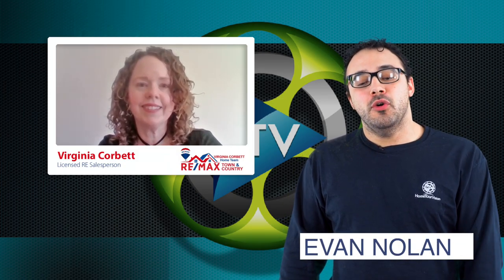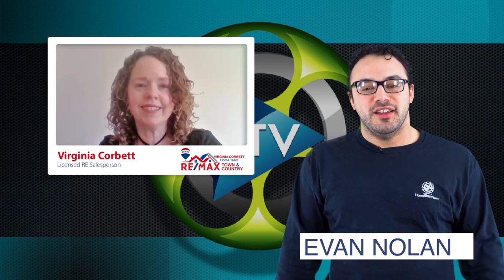HTV Spotlight | Virginia Corbett of RE/MAX Town & Country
This week the spotlight is on Virginia Corbett of the Virginia Corbett Home Team. Virginia shares her top 6 tips for homeowners to help ensure a good return on their investment and more!